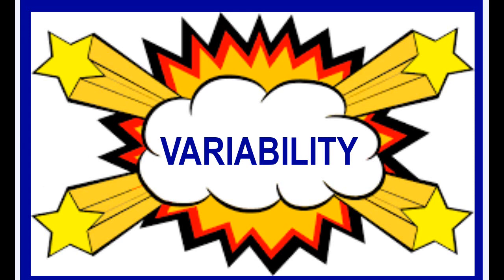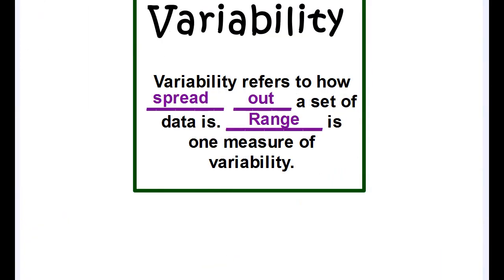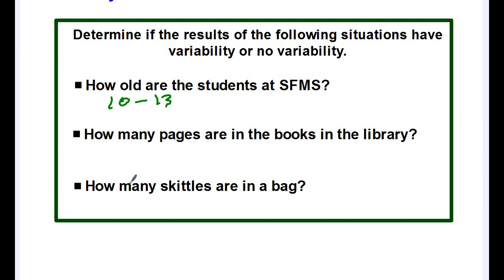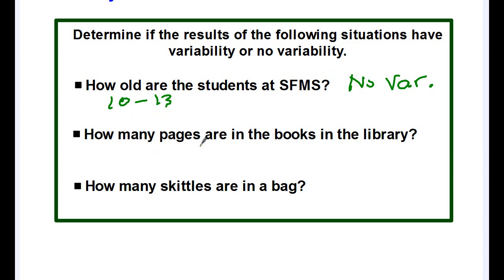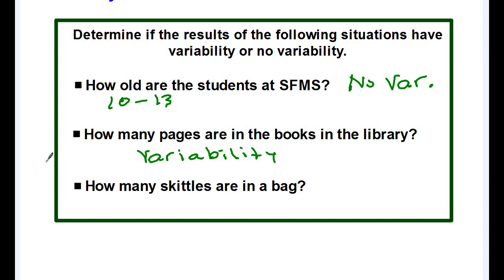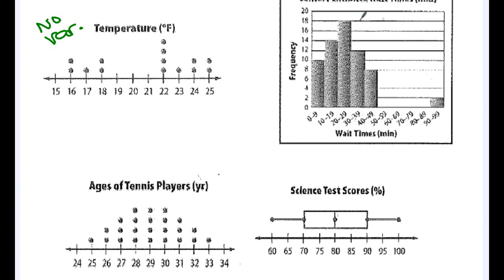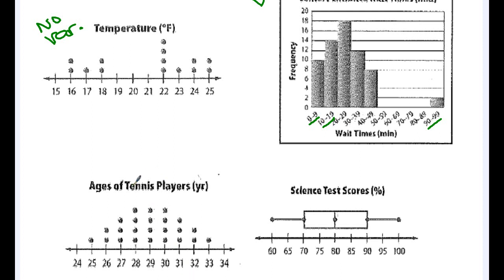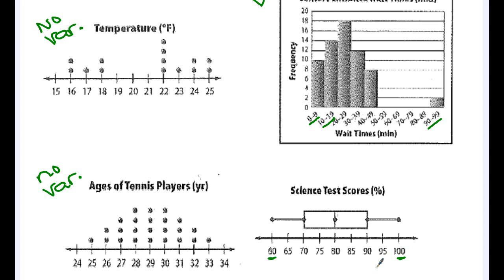Variability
A 6th grade lesson discussing variability in situations and data in graphs.